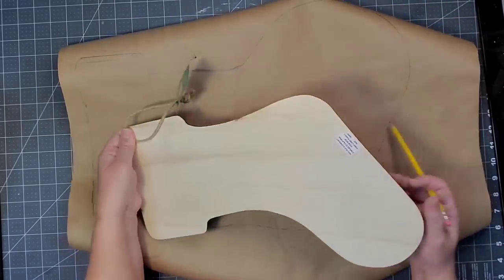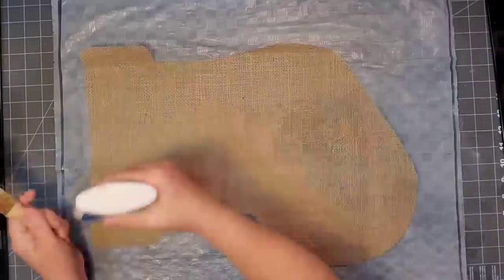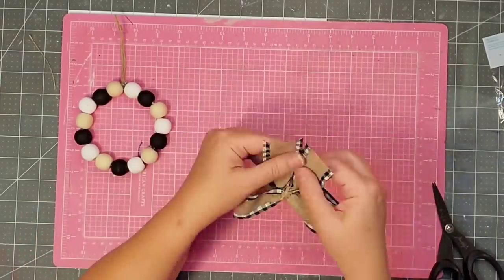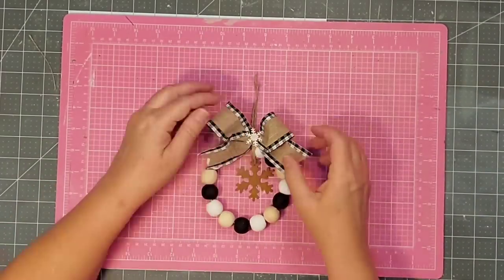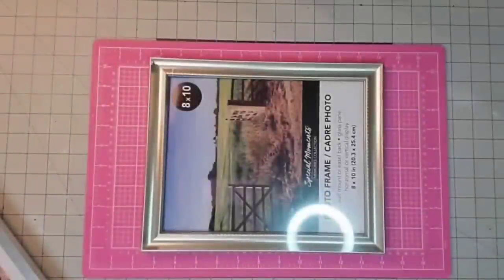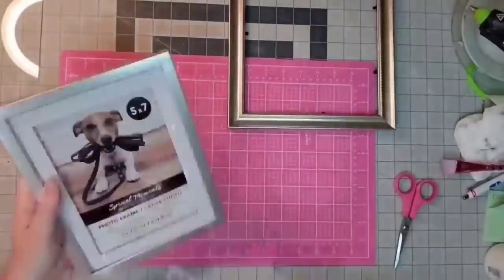5 BLACK/WHITE & BURLAP CHRISTMAS 🎄Themed Home Decor DIY's!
Today we have 5 farmhouse style Black/White & Burlap Christmas home decor projects.  Follow along in these step by step tutorials with completely detailed instructions to make your own pieces.  These projects can be accomplished by the beginner crafter up to the experienced.

Do you craft? Do you like to share your projects? Do you like to be inspired by other crafters? Get inspired, get ideas, and share your love of crafting with others ❤

Music Hey, Punky, Creative Minds and Tenderness.  From YouTube Music Library: Four More Weeks by Vans in Japan and Meet & Fun - OfShane.

Music by PowerDirector includes: Christmas Gift, Christmas Feeling,  Christmas Bells, and A Perfect Life.

Hey, Memories, and Once Again
YouTube Music Library:  Four More Weeks by Vans in Japan